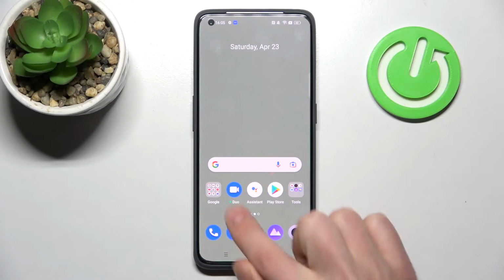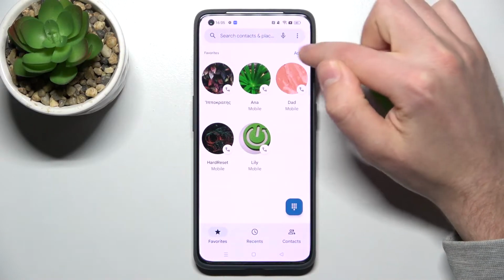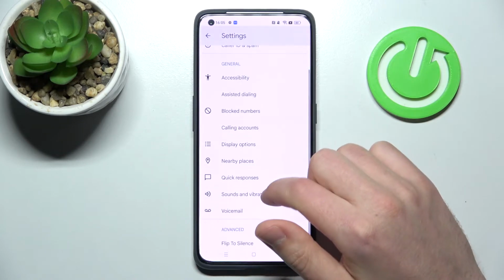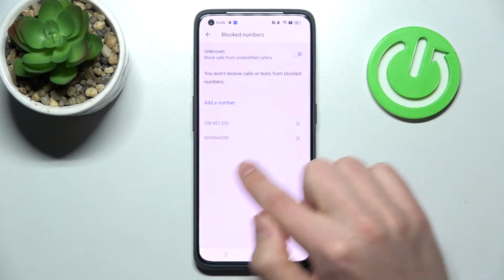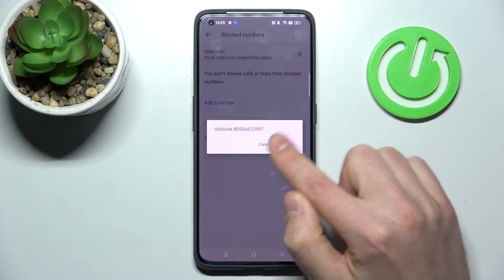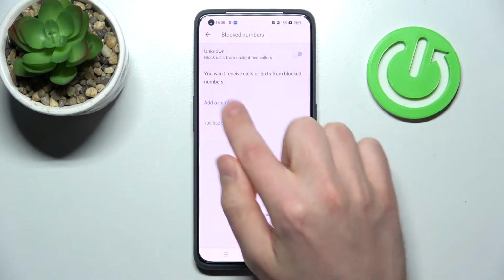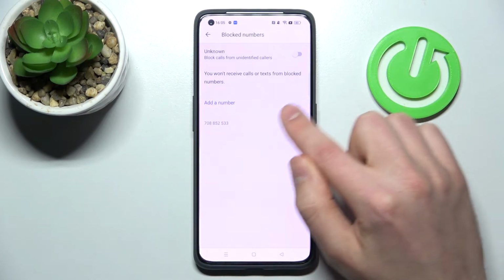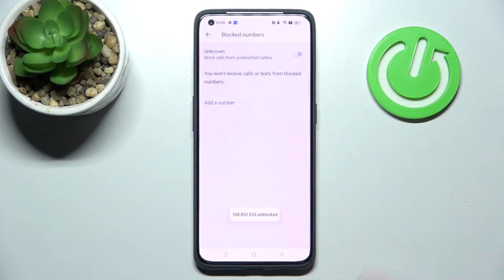How to Unblock the Phone Number on REALME GT 2 Pro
Learn more information about the REALME GT 2 Pro:
In this basic video tutorial, our specialist will demonstrate how you can manage, change and configure the list of the blocked numbers and contacts on your REALME GT 2 Pro smartphone. Thereby, if you would like to discover how to unblock the phone number on a REALME GT 2 Pro device, we invite you to view this video. Please enjoy!

How to remove the phone number from the blocklist on REALME GT 2 Pro? How to delete the phone number from the blacklist on the REALME GT 2 Pro? How to manage the list of blocked phone numbers on REALME GT 2 Pro?